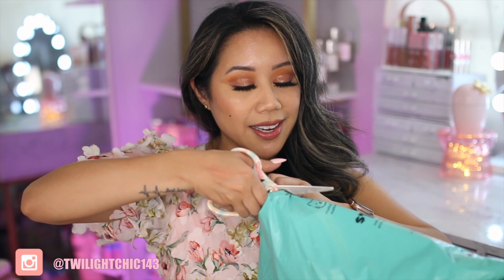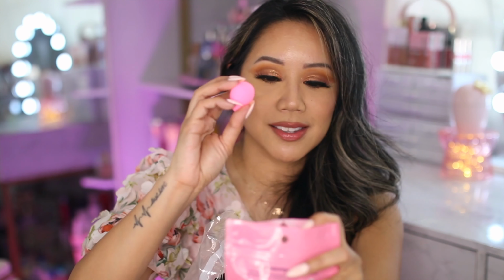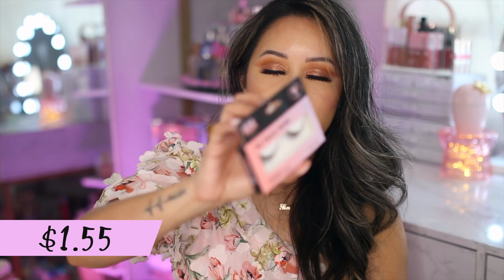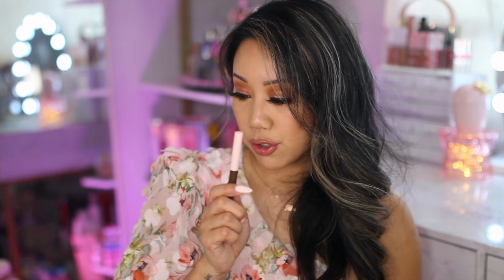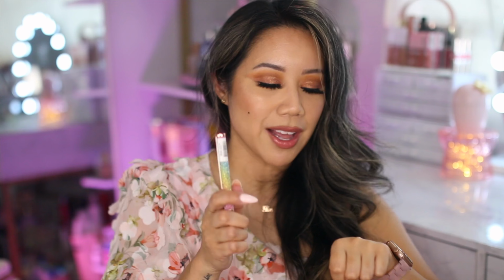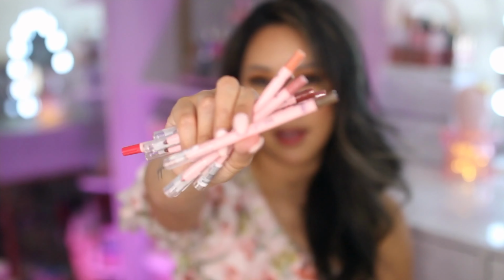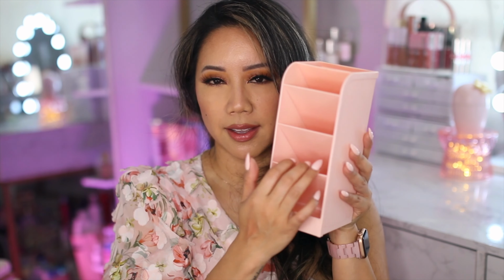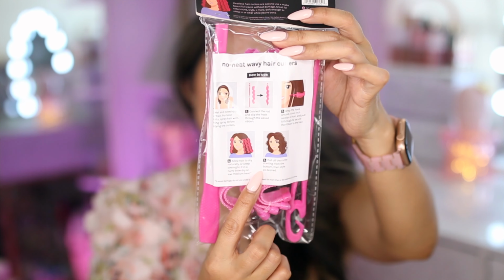SHOP MISS A MAKEUP HAUL! SHOP MISS A $1.00 BUDGET FRIENDLY MAKEUP, HAIR TOOLS & MORE! 💄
SHOP MISS A MAKEUP HAUL!  SHOP MISS A $1.00 BUDGET FRIENDLY MAKEUP, HAIR TOOLS & MORE! In this video sharing a haul from Shop Miss A, Shop Miss A $1.00 makeup, all budget friendly makeup, tools and more from Shop Miss A. A haul from Shop Miss A.
 ↓↓ ITEMS LINKED BELOW ↓↓

❣TIMESTAMPS:
0:00 Intro
0:30 Shop Miss A Haul

-Mini Super Soft Wonder Blender - 6 Pack
-3D Faux Mink Lashes - Christine
-AOA Anti-Slip Hair Grippers - Bow - Pink
-AOA Pore Filling Primer
-AOA Easy Brow Styler - Dark Brown
-A+ Black Liquid Eyeliner
-AOA Paw Paw Gel Lip Liner - 8 Color Bundle Set
-Official Key Items Finger Chopsticks - Pink
-Official Key Items Finger Chopsticks - Black
-AOA Skin Storage Organizer - Pink
-AOA Lifting Volume Hair Clips
-AOA No-Heat Wavy Hair Curlers

*Mailing Address*
Christine Cruz " Twilightchic143"
3435 E. Thousand Oaks Blvd # 6444